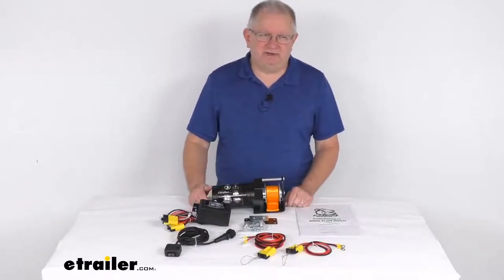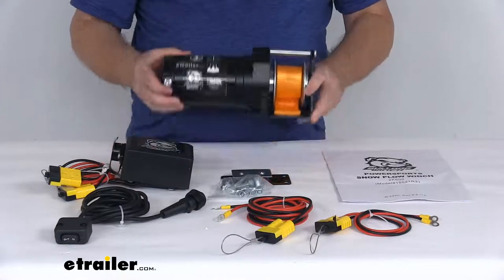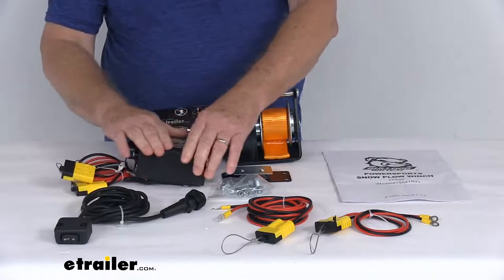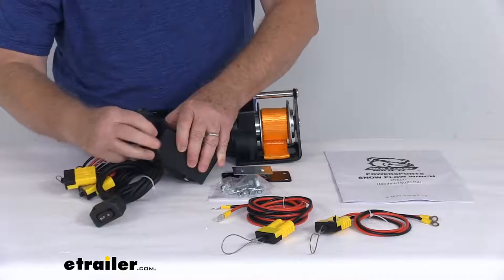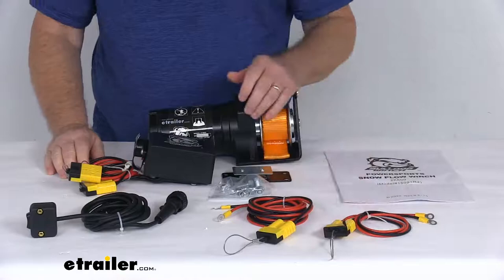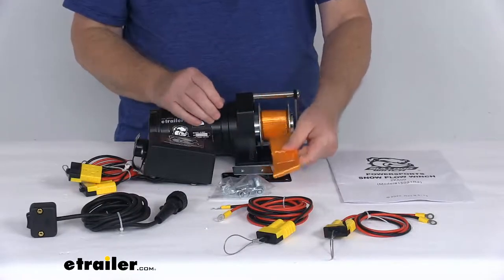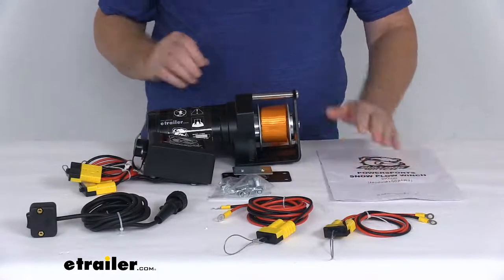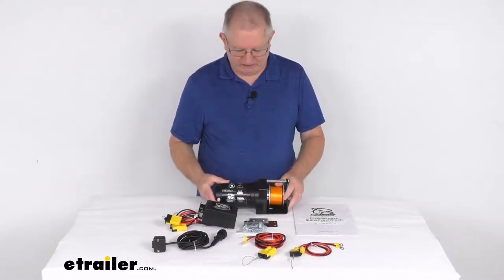etrailer | Review of Bulldog Winch ATV/UTV Snow Plow Winch - BDW78FR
Click for more info and reviews of this Bulldog Winch Snow Plow Parts:

Jeff:                                                  Hello, everybody. This is Jeff at Etrailer.com. Today, we're going to take a look at this Bulldog Winch Snowplow Winch for ATVs and UTVs; has a 600 pound lift. Now this is a light duty winch that'll let you raise or lower the snowplow blade on your ATV or UTV; does use a 0.68 horsepower permanent magnet motor with a continuous duty cycle. It is designed to handle constant raising and lowering of the blade. And it does use a sealed motor housing to help keep water, and prevent internal corrosion.

It is a nice compact design, allows the winch to fit in tight spaces. As you can see, the motor and gearbox unit is mounted to the side of the drum. Now it does require a mounting plate to install this on the front of your ATV or UTV. Those items we do sell separately on our website. The power unit, right here, includes the contactor.

It's all in a plastic housing, has the wiring, and over here has an "on" and "off" switch. It is designed to mount under the hood with this included mounting plate and the hardware.The contactor itself is a sealed 200 amp contactor which transmits power from the vehicle's battery to the winch motor. This contactor is more efficient than a 60-80 amp relay switch due to the higher current rating. And it is water and weather resistant to IP67 specifications. Now it also includes this handheld mini-rocker switch with an eight-foot lead, that'll let you control the winch from the seat of your ATV or UTV.

Basically, that just plugs into the contactor here. You just line the slot up. There's a little slot there, and you just slide that up, and then just push it in, and then twist the ear to make your connection. And now you can go out eight feet and control your winch in or out. And then when you're not using it, just unscrew it, unplug it, put your dust cap back on there to protect it.

And you're all ready to go.Now it does also offer these quick connects that will let you easily disconnect power when removing the plow. On the winch itself, it uses a dynamic brake to prevent the blade from lowering unintentionally. It uses a resistance from the motor to stop the drum rotation and prevents strap payout. It does use an all-steel single stage planetary gear train, provides quick drum speed. The strap on it, if you can see here, is a one and a half inch wide nylon strap, stretches to reduce shock on the winch, and it is 30 inches long. It attaches to the plow blade with either a bow shackle or a hook, which we do sell separately on our website; has a nice durable black powder-coated steel body, and the motor inaudible 00:02:46 resist corrosion.A few specs on this. The maximum plow lift we mentioned is 600 pounds. The rated line pull with a single layer of the strap around the drum is 2000 pounds, static load. Your ratio is 153:1. The weight on this winch is only about sixteen and a half pounds; does come with this nice instruction manual, describe how it connects and how it operates. And the last thing I want to do is just give you some dimensions on this. The overall length from one end to the other end is right at ten and five eighths inches long. The width on it, it's going to be right at about four and five sixteenths inches wide. And the overall height is right at four and three eighths inches tall. That should do it for the review on the Bulldog Winch Snowplow Winch for ATVs and UTVs with the 600 pound lift.